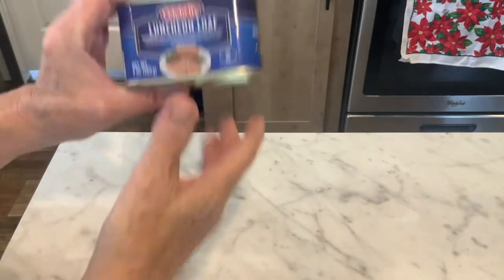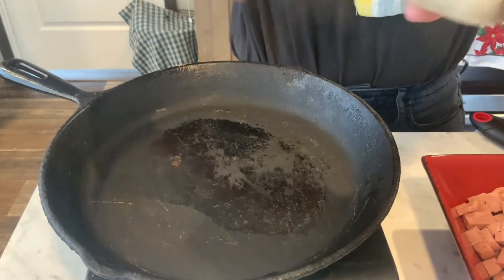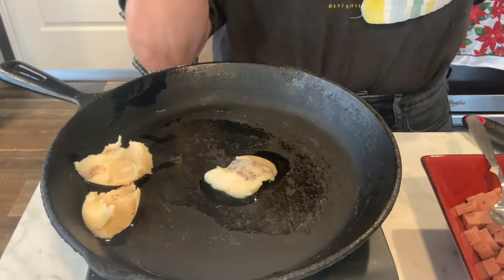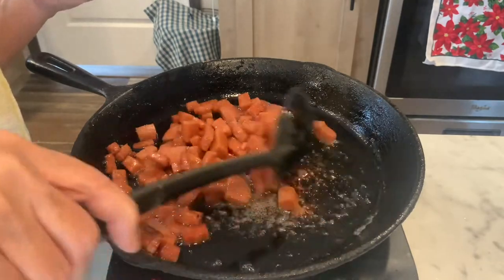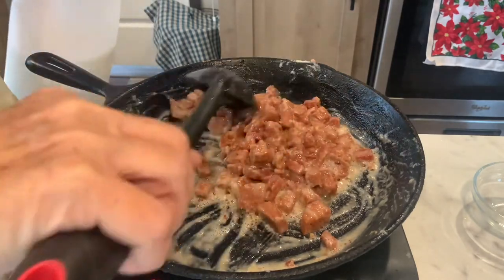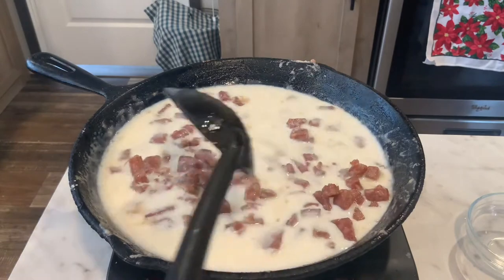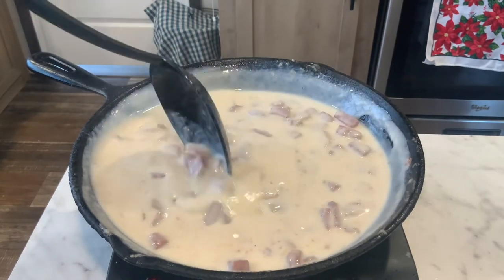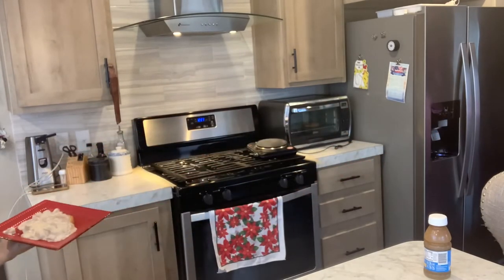How to Make S.O.S. (Spam on a shingle)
Ingredients

1 can of spam (or generic )
3 TBLS flour
2-4 cups milk
About 2 TBLS fat

Mail